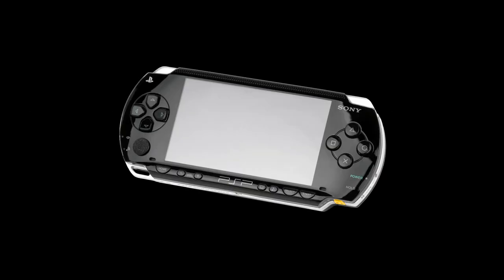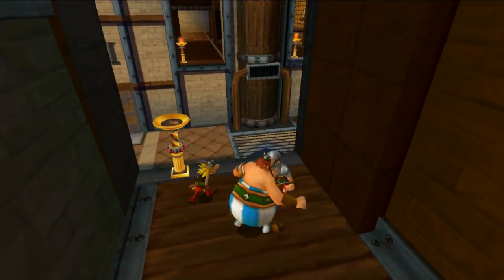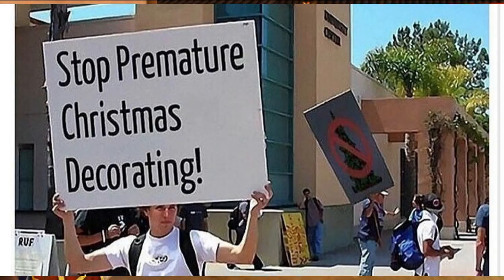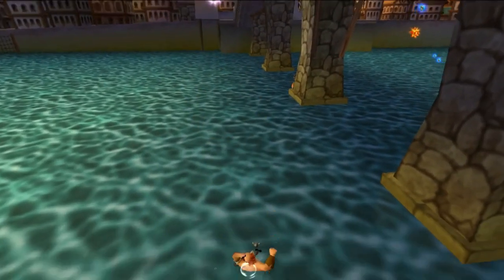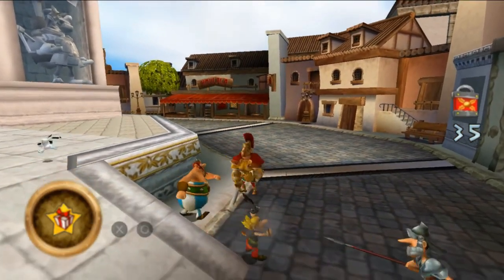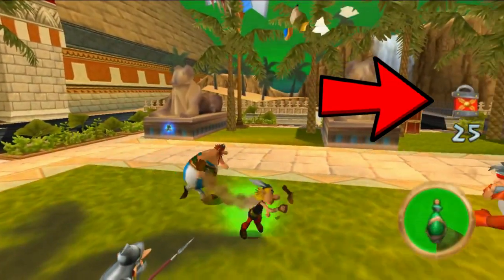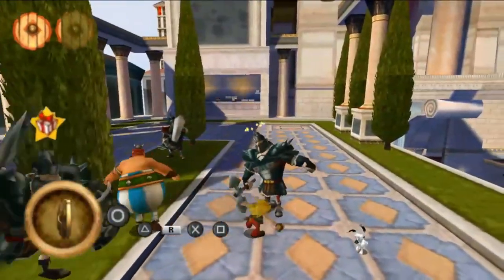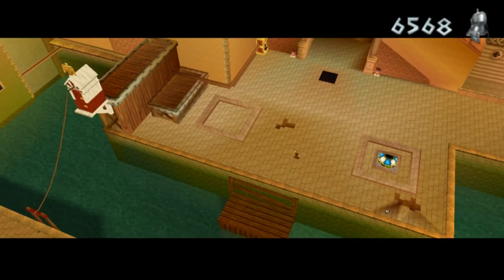YOU NEED TO PLAY THIS PSP GAME!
Asterix & Obelix XXL 2 - Mission: WiFix  is a game nobody has reviewed before me. Or at least I haven’t found any reviews, except for a short user review on gamespot.
So now, it’s my time to shine to raise awarness. YOU NEED TO PLAY Asterix and Obelix on PSP. IT”S A HIDDEN GEM!
 The game is so much fun, you won’t believe that you never heard of the game before. The game is split into roughly three parts: brawling, puzzle solving and platforming.
 Brawling is very basic, but always fun. You have 3 attack buttons, an interaction button. You can grab enemies and spin them around. Also by doing the combos shown on screen you get extra items, that replenish your health, help you earn more points or even get a potion that boosts the speed and force of  Asterix.
 In brawling sections oftentimes you have to beat a certain number of enemies to progress. It’s nice that enemies are varied. Throghout the game new enemies appear.
 And this is not the only variety. Puzzles, even if a handful get repeated over and over throughout the game, there is always something fresh. Either a 2D section, a mini game, something new always appears. So even if you get some elements that get repeated too much, you also always get new stuff in the game.
  Another strong point of the game is the humor. Both in cutscenes, and during gameplay.
 Also another part where the game is superior to others is the camera control. Most PSP games don’t have an adjustable camera, and reviewers were always complaining of a lack of camera control. This game doesn’t have that problem. You can adjust the camera with the D-pad.
 Overall, the game is amazing. It’s among my favorite PSP games. It’s a pitty so few know about this game. I consider it a masterpiece. It’s fun, has variety, while also keeping familiar elements, and most importantly, it’s offers a great time, because the gameplay is great and the characters are funny.